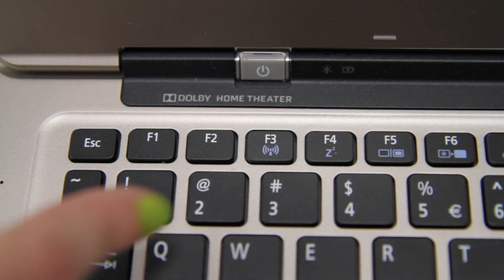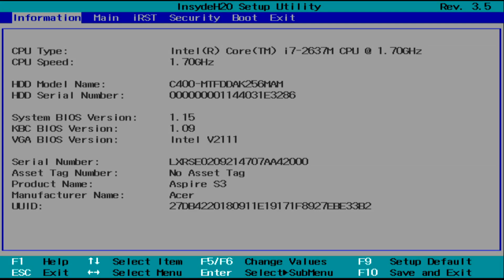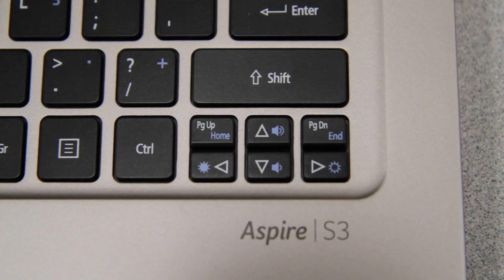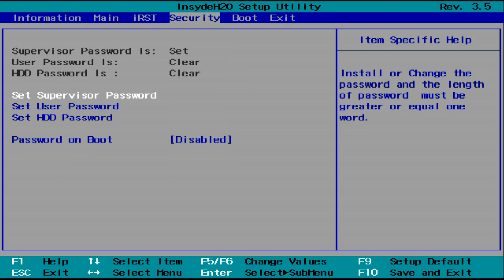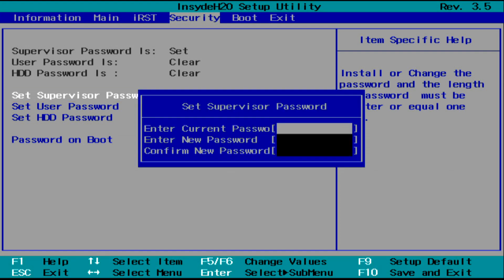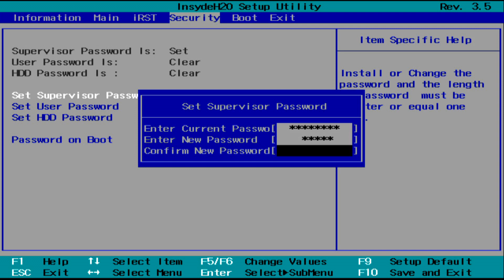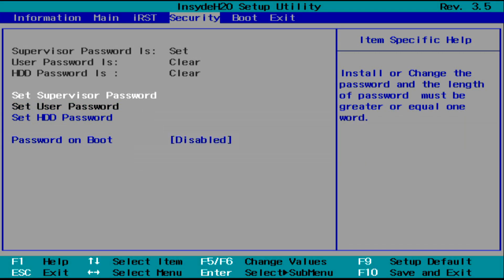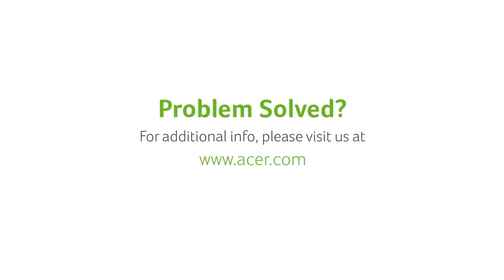How to Change a BIOS Password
This video will show you how to change a BIOS password that has been set on your computer. You must know the password in order to change it.